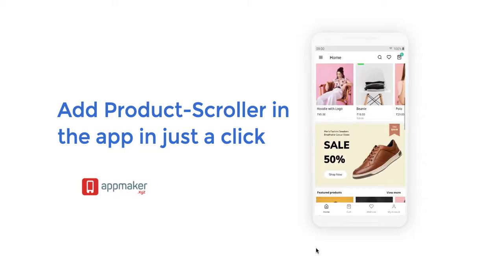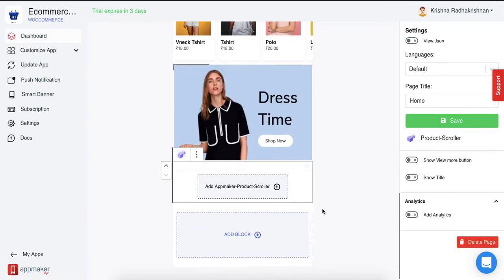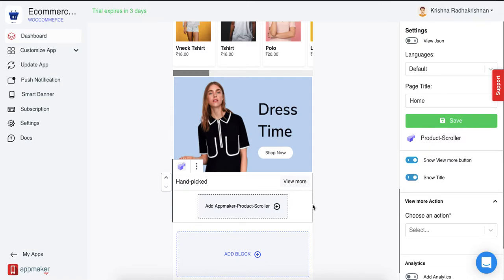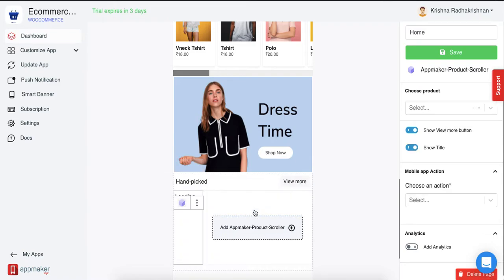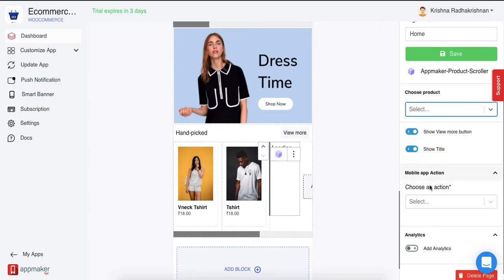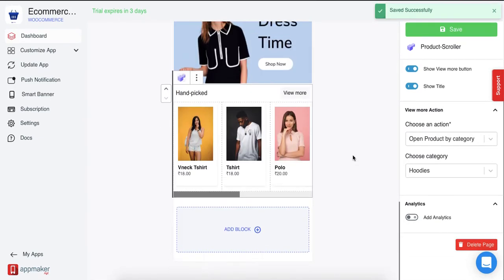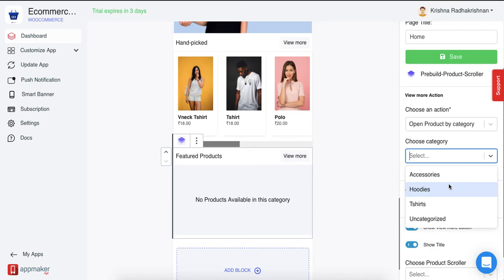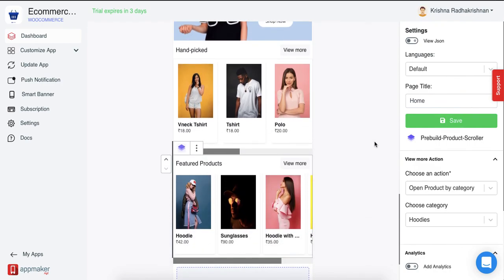Create a beautiful product listing on your eCommerce mobile app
Learn how to add a horizontal product-scroller in your app in just a few clicks using Appmaker dashboard. Let your users know about the best products in the store. Watch the video now!

Do not have an app yet? Create now!
You need not have Coding knowledge and technical skills.
Directly convert your WooCommerce website into a beautiful native app within minutes